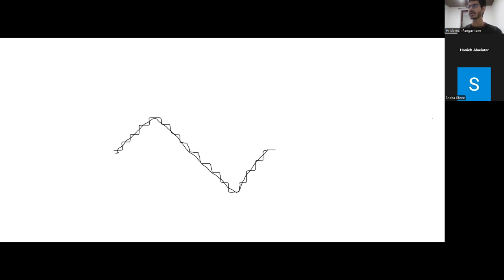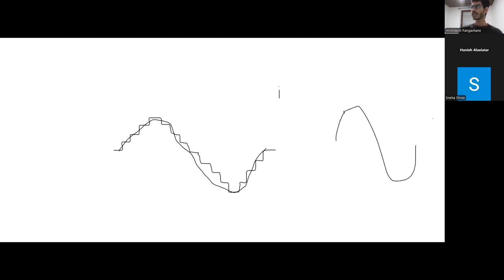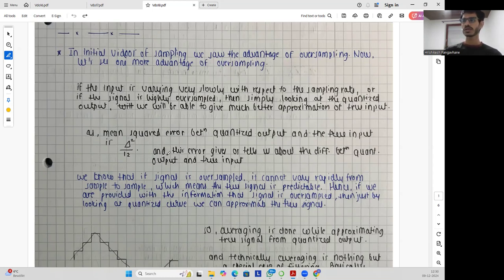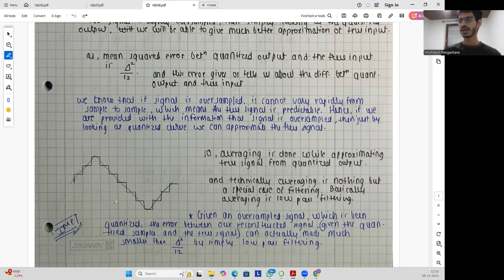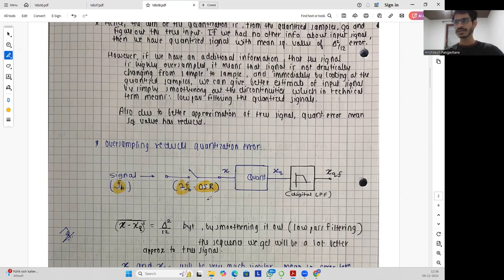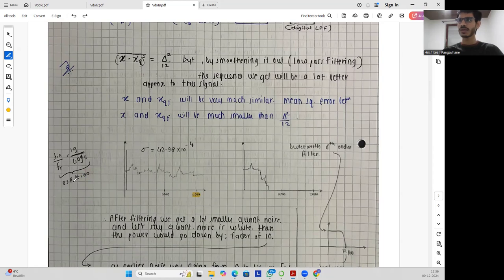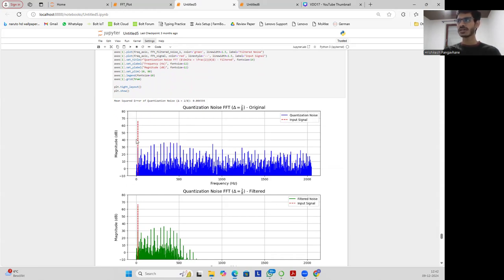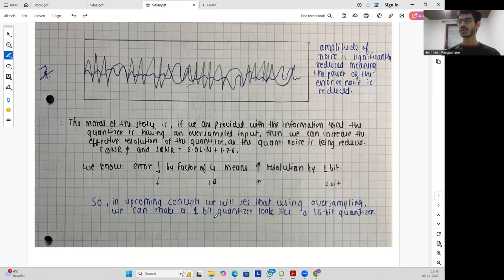20 Oversampling and Noise shaping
In this video, we will discuss in detail about the advantage of oversampling in the sense of moise shaping. We will realize the spectral analysis of noise shaping in frequency domain and time domain.